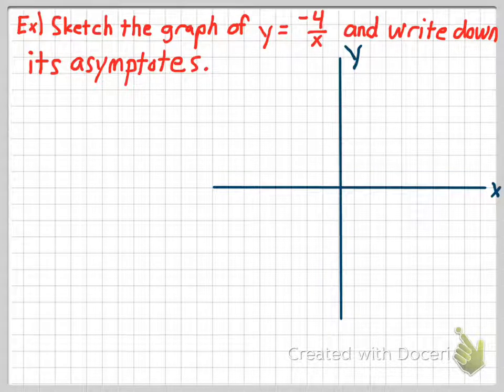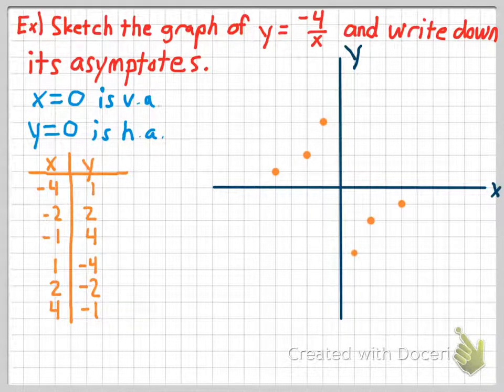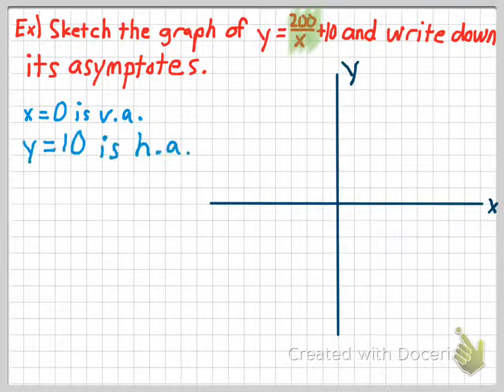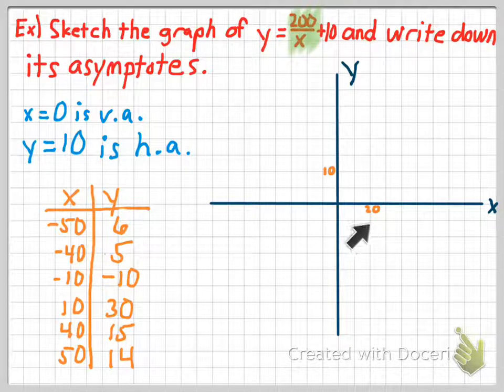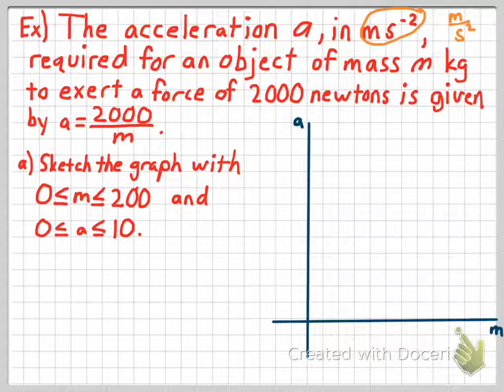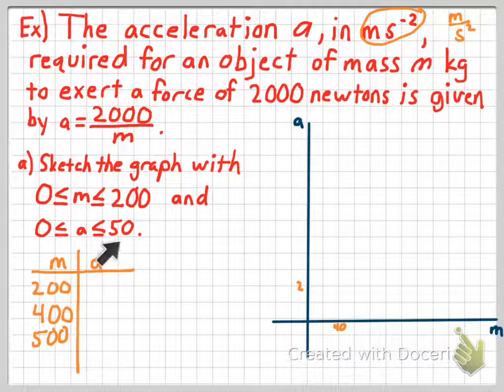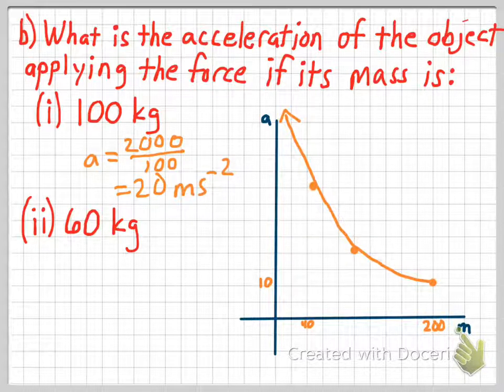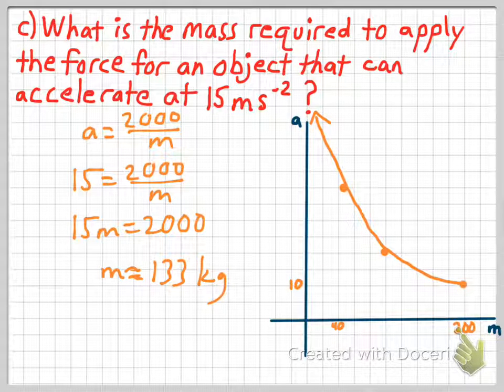Graphs of Reciprocal Functions